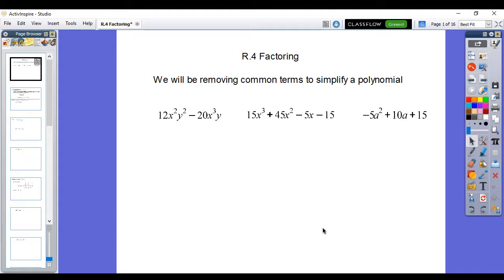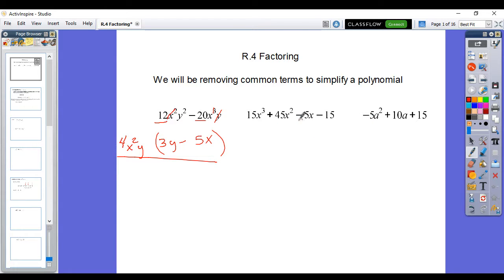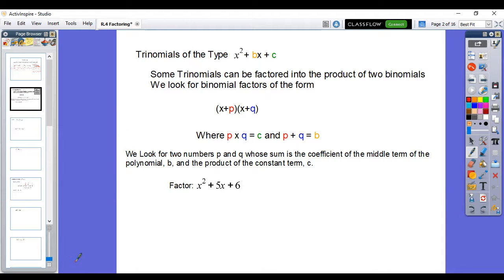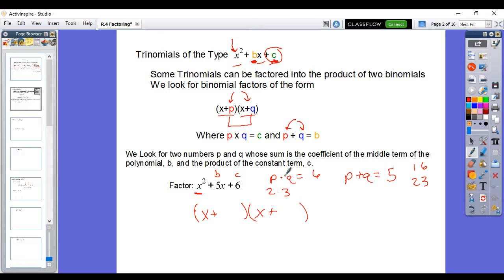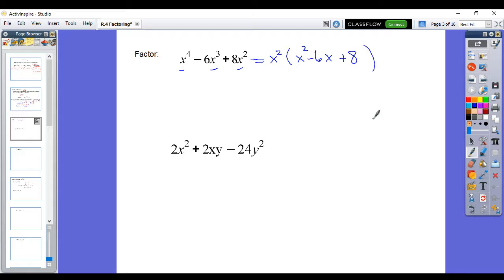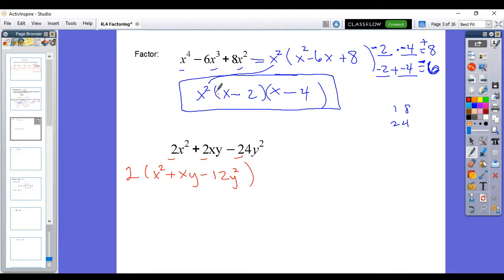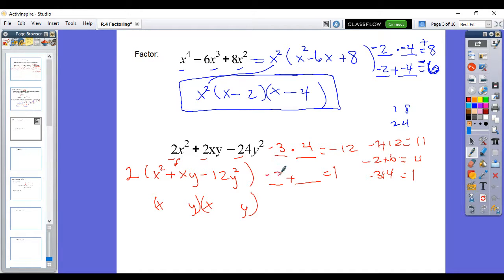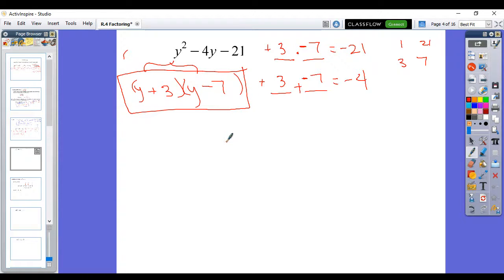R.4 Factoring Part 1